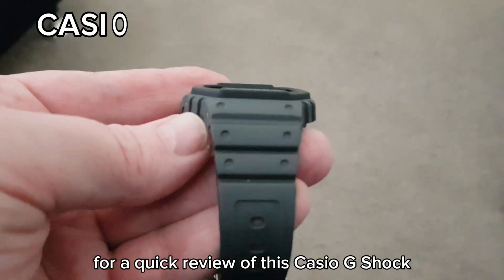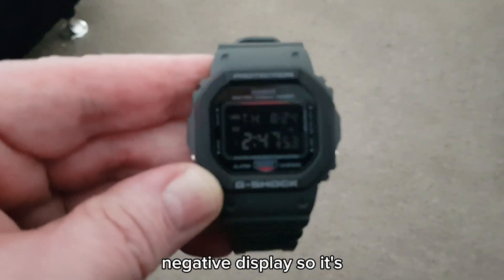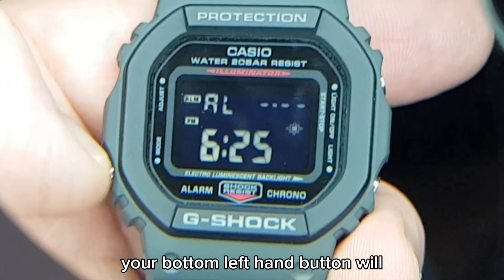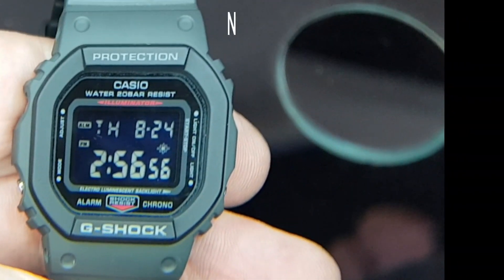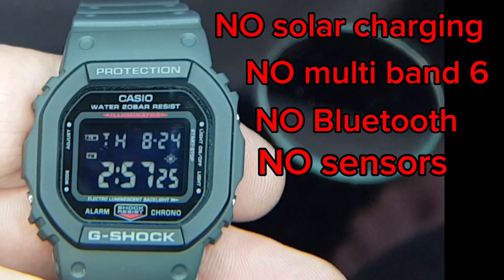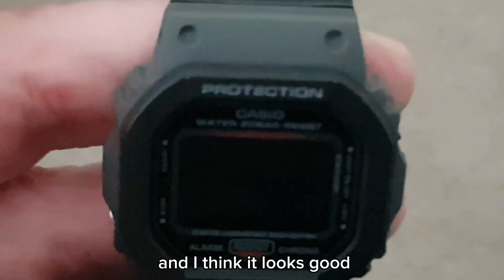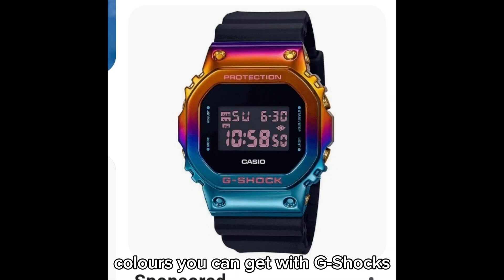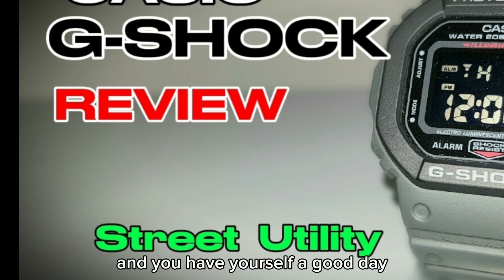Casio G-Shock DW-5610SU Watch Review - Module 3229 - Ep 23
A quick look at this Casio G-Shock DW-5610SU digital wrist watch.

I hope you enjoy watching this watch upload, watches and time pieces are a hobby and interest of mine here in Australia and I try to upload as often as possible.